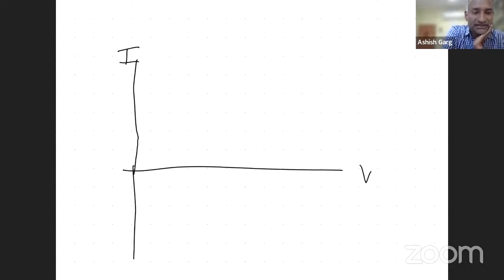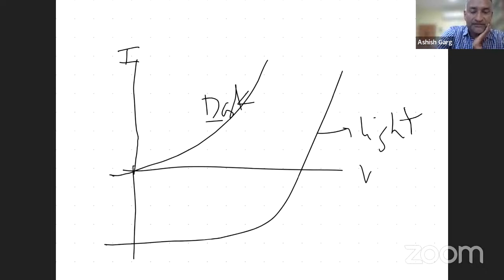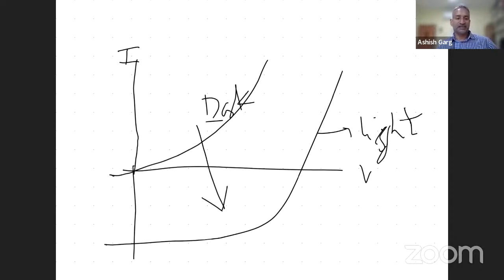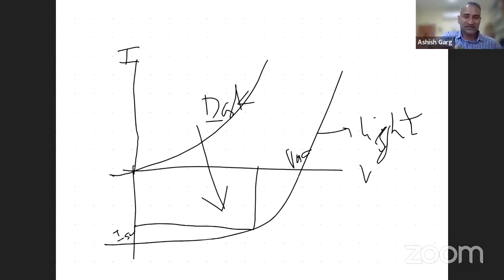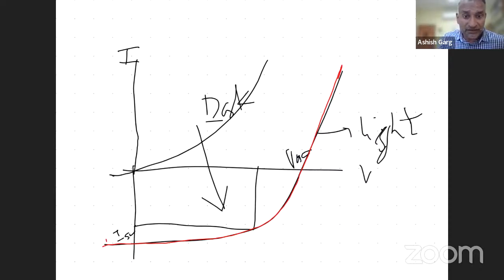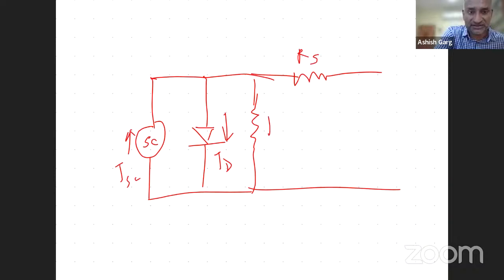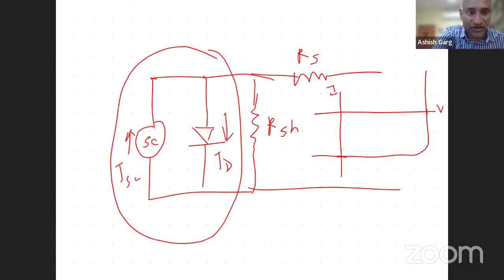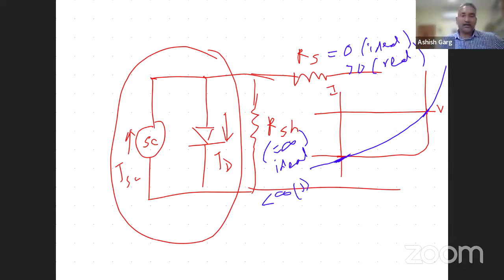LIVE Session - Solar Photovoltaics: Principles, Technologies & Materials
Prof. Ashish Garg, IIT-Kanpur